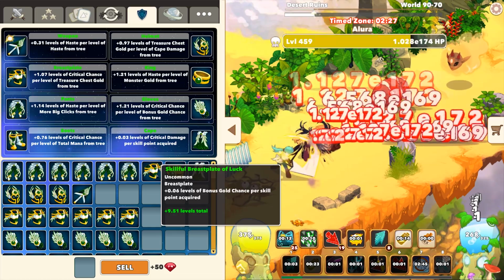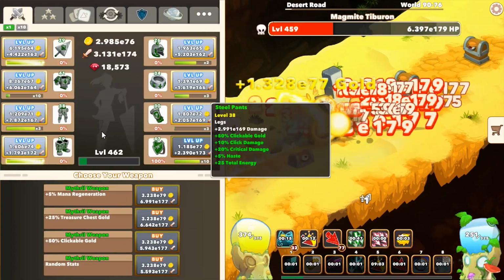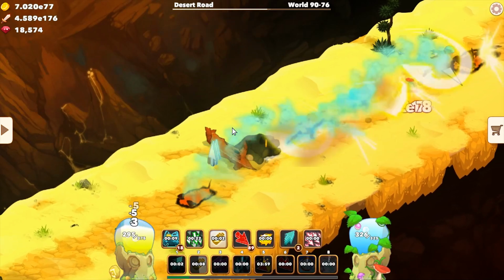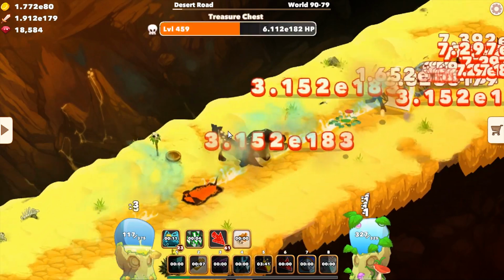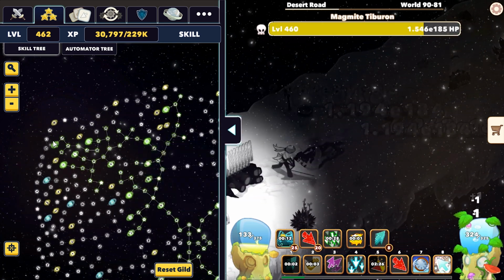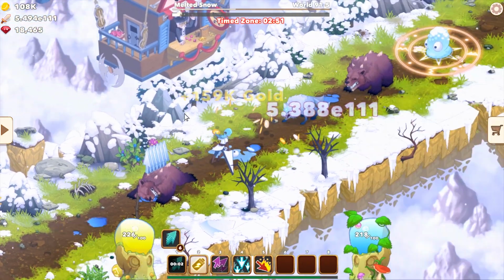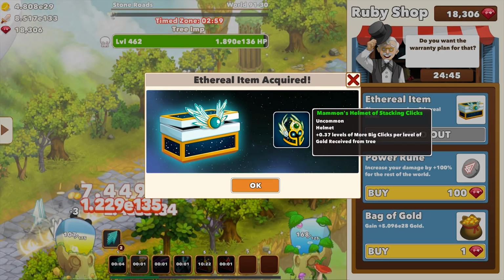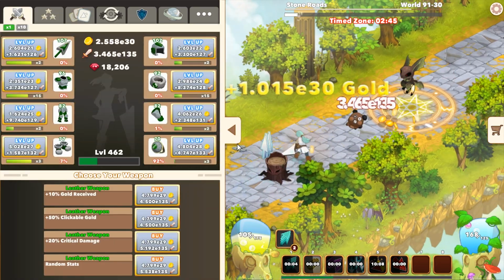Idle Weekly #52 - Clicker Heroes 2 #10 - Exhausting, Gargantuan (World 90-91)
The commentary was all over the place, but one message I wanted to get across is that I personally like the state of the game in 10.9. I'm sure the redesign will be fun, but it'll be a completely different game and closer to a typical incremental game not the linear Action RPG it is right now (But most people hate this current design, so I can see why they have to change it). It'll just be fun for a different reason instead :P

Game: Clicker Heroes 2
Developer: Playsaurus
Publisher: Playsaurus